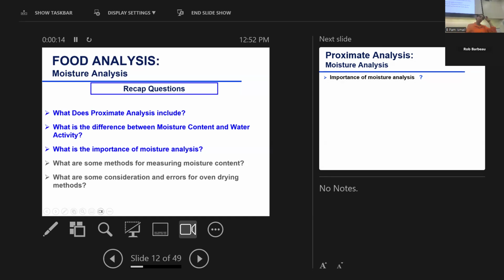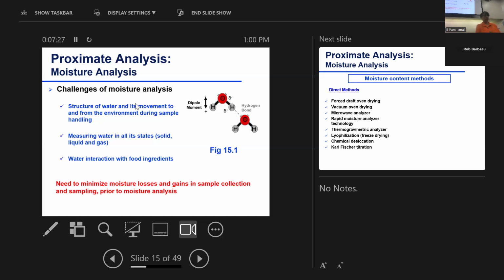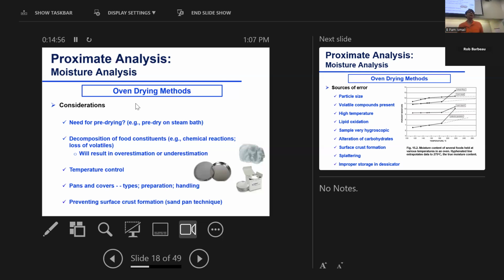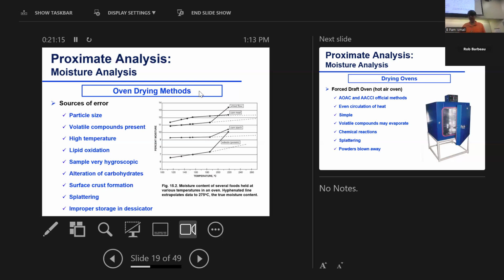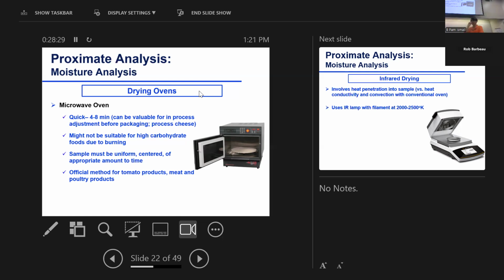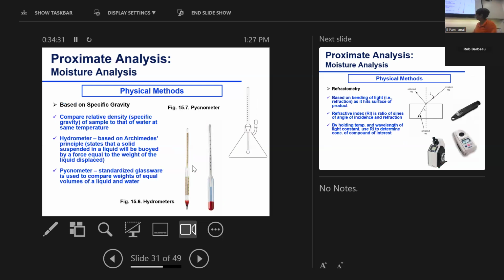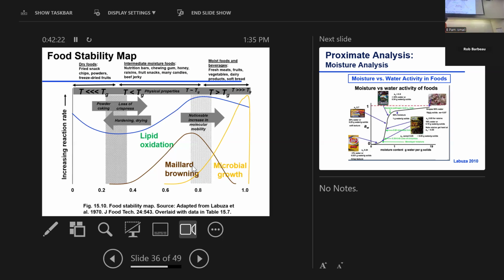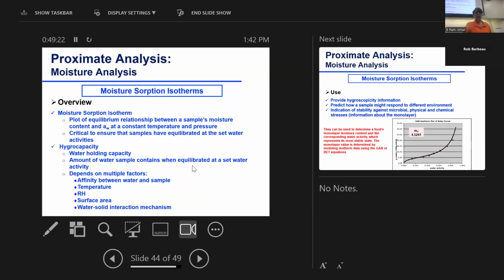Food Analysis Lect 25 Oct 30 2024